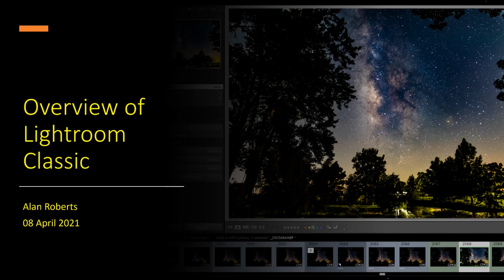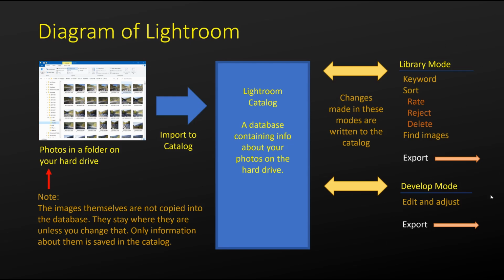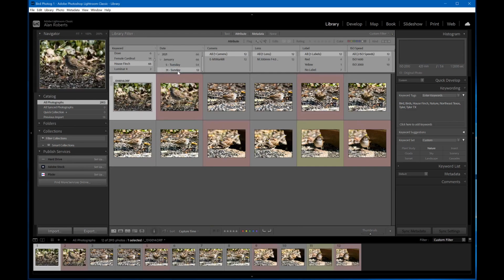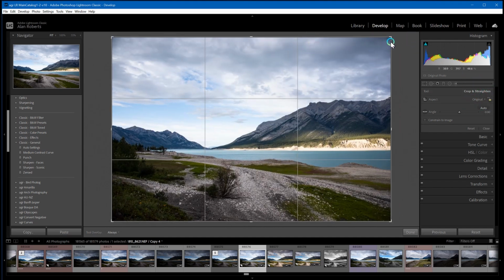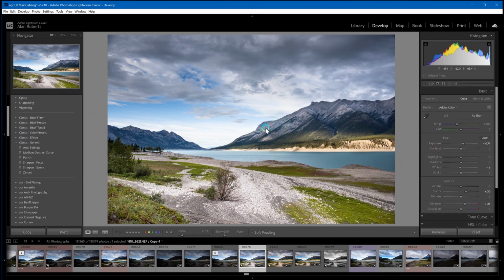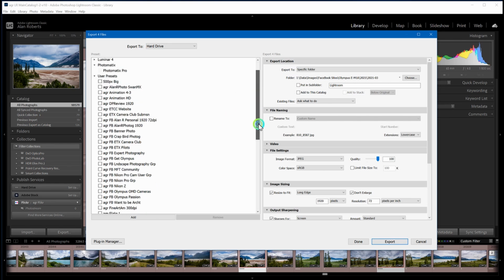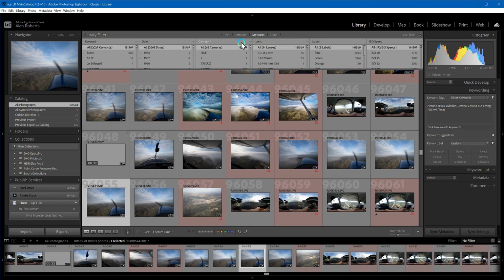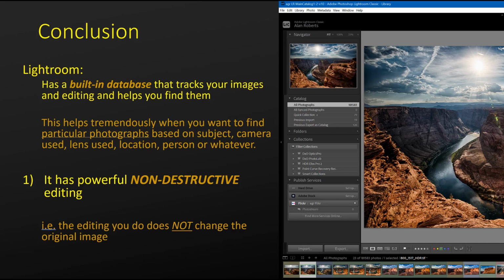East Texas Camera Club - Lightroom Classic Presentation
I don't claim to be a total Lightroom expert but, I have used it for many years, and gave a presentation to our local camera club explaining what it is and how I use it. During my presentation I showed some screen-recordings I made demonstrating the workflow and process and, I put everything together here in one video for club members and anyone else who may be interested. It's a bit long but you may easily skip ahead and hopefully some of you may find it helpful.